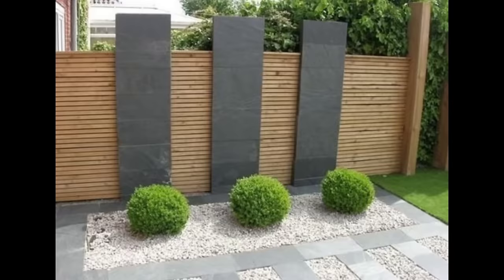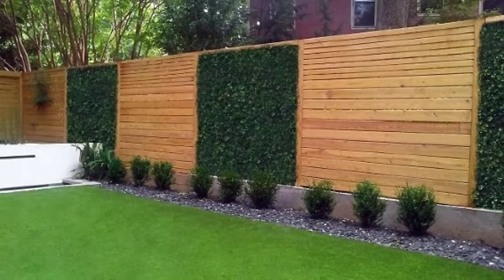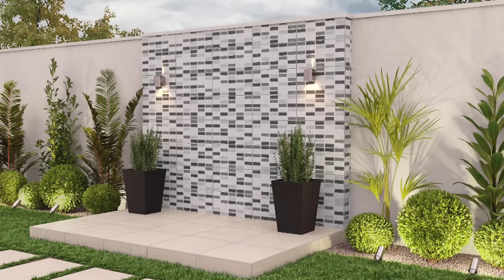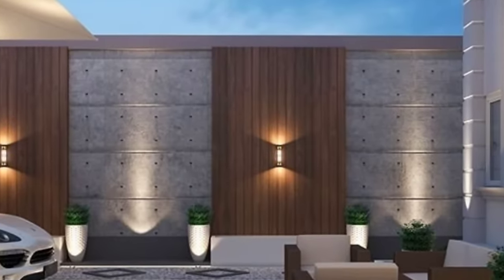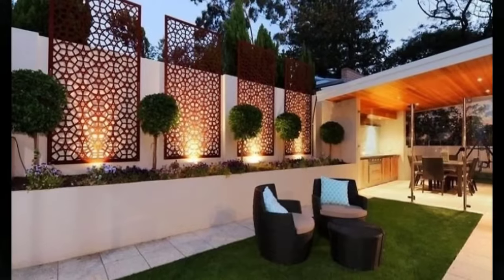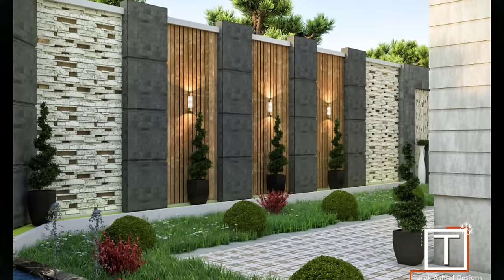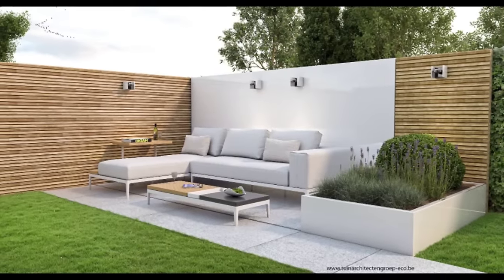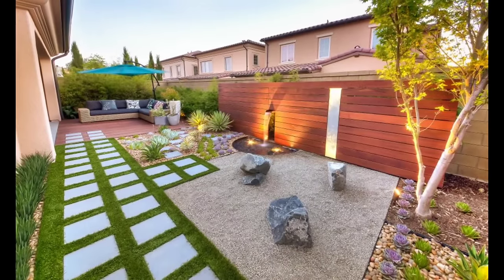200 Backyard Fence Design Ideas 2024 | House Exterior Boundary Wall Design | Patio Garden Fence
200 Backyard Fence Design Ideas 2024 | House Exterior Boundary Wall Design | Patio Garden Fence designs front wall design ideas house exterior wall painting color ideas Backyard Fence Design Ideas | Backyard Privacy Fence | Backyard Garden Wooden Fence Backyard Fence Design Ideas | Backyard Privacy Fence | Backyard Garden Wooden Fence backyard garden design ideas for home and backyard privacy fence design. the modern backyard fence is used for your home privacy and easily make the garden fence design for your needs. backyard wood fence design mostly used for garden landscape. Backyard fence with garden landscape and patio deck outdoor seating design will helps to enhance the value of your entire home and outdoor structure.